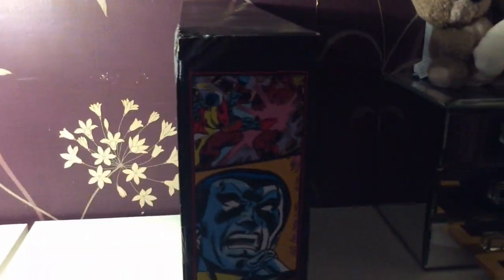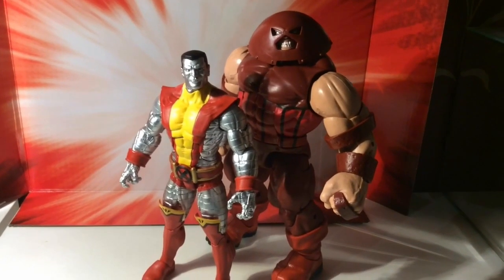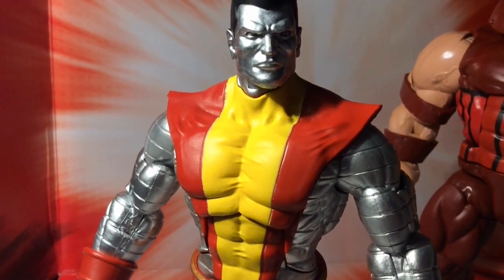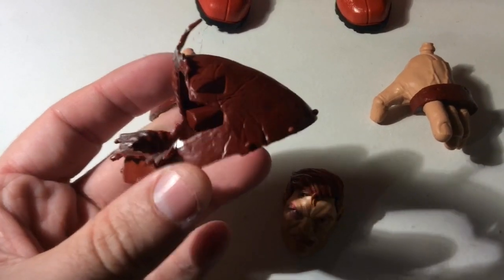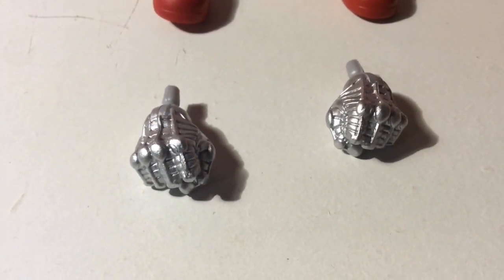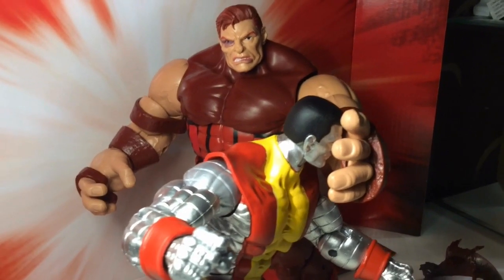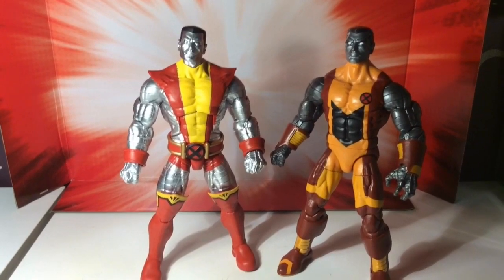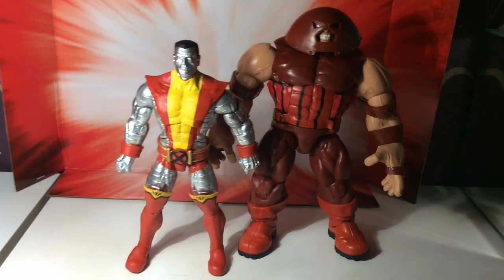Juggernaut vs Colossus - Marvel Legends - 80 years collection - X-men